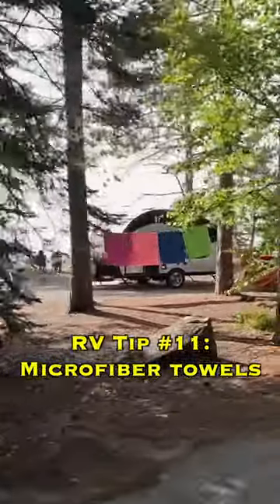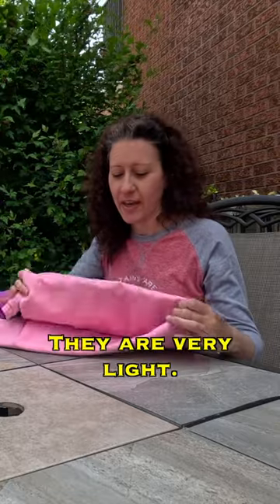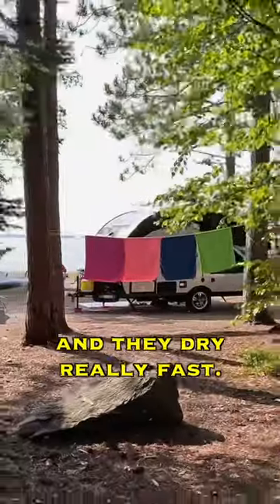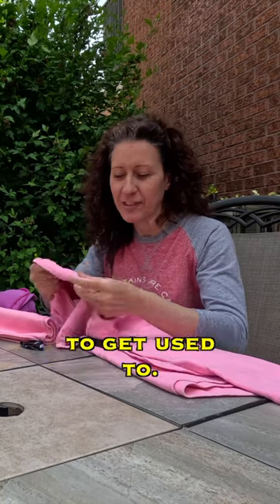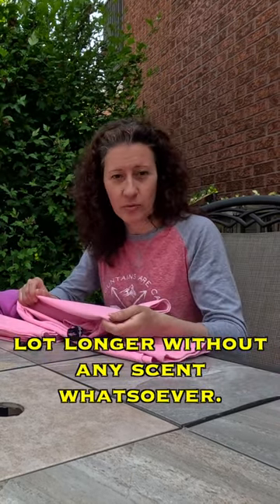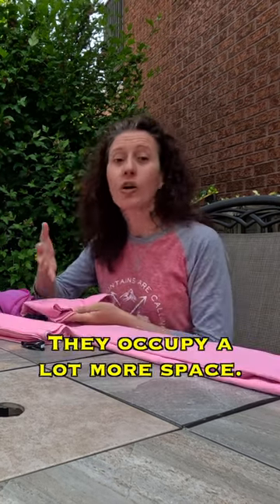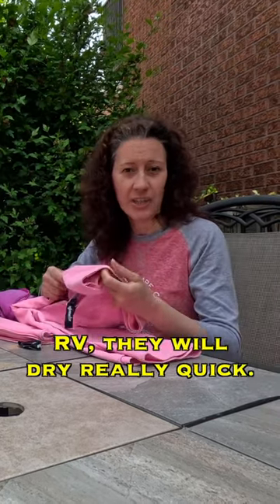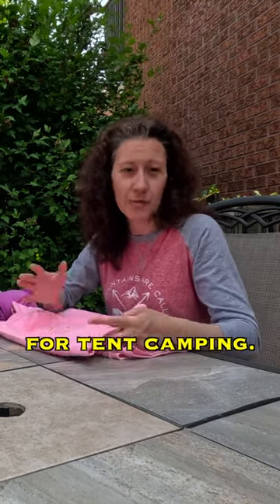RV Life Tip #11: Microfiber Towels Are Perfect for RVing and Camping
Microfiber Towels are the perfect option for minimalist campers and RVers. They are ultra-light, super compact, they dry really fast, and they resist getting stinky between laundry days. A no-brainer if you have a tiny RV or teardrop trailer!

RVING GEAR:
Amazon Canada
Amazon USA

Men’s Canada
Men’s USA
Women’s Canada

Qwick Wick World's Best Fire Starter:
to find a store

Thank you in advance, now you won’t miss any of our RV, hiking, and outdoor gear videos!